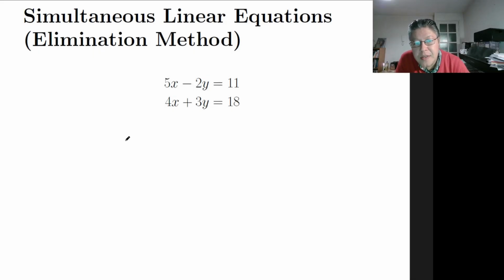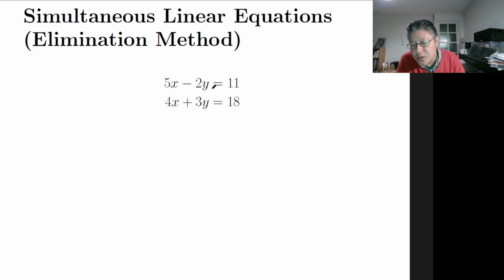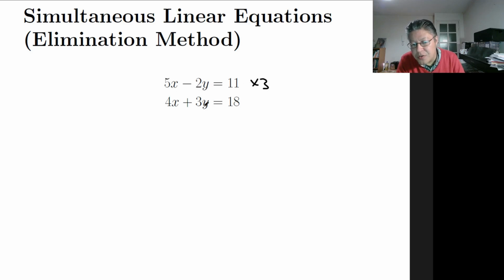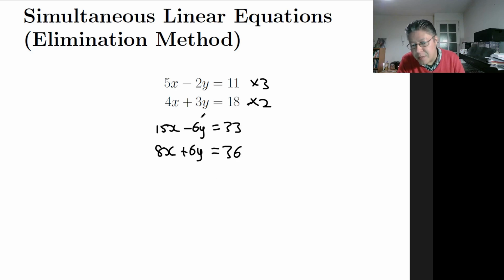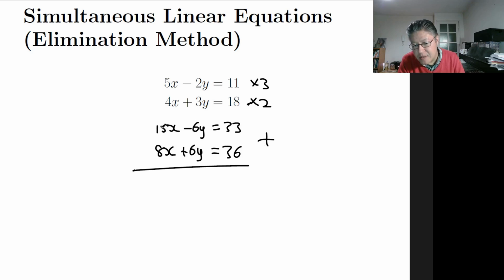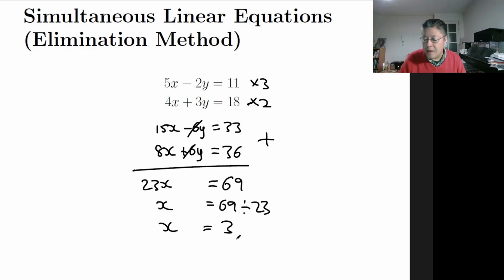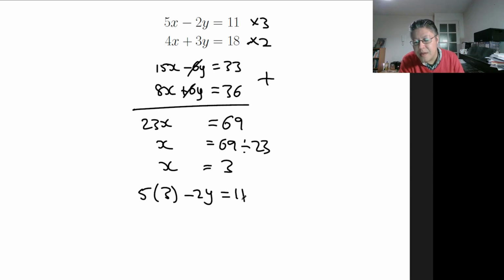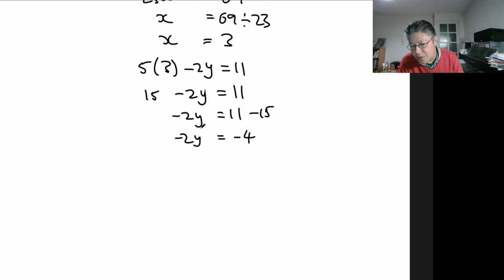Simultaneous Linear Equations - Maths GCSE (Foundation & Higher)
In this video I demonstrate how to solve a simultaneous linear equation using the elimination method.